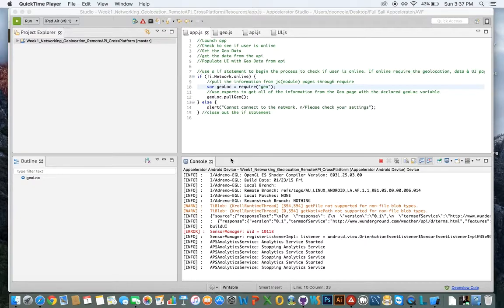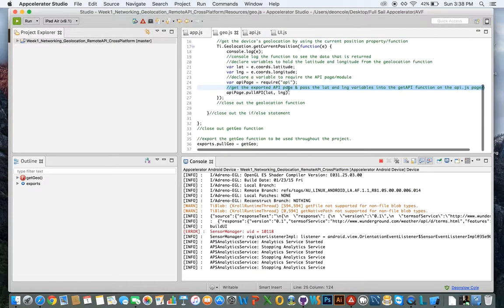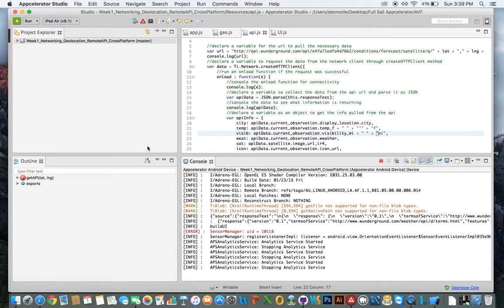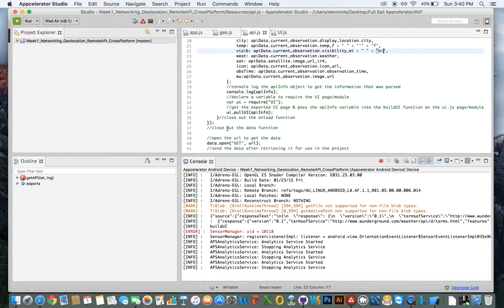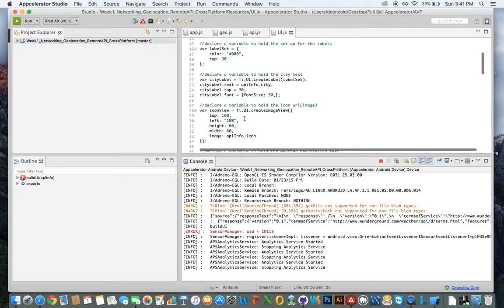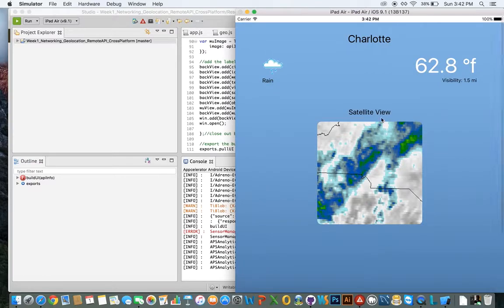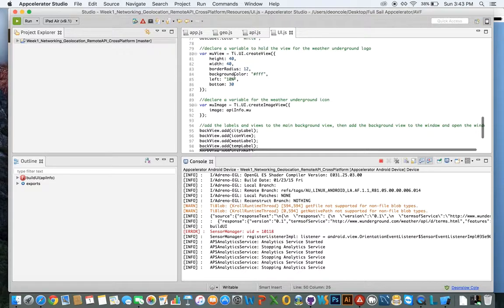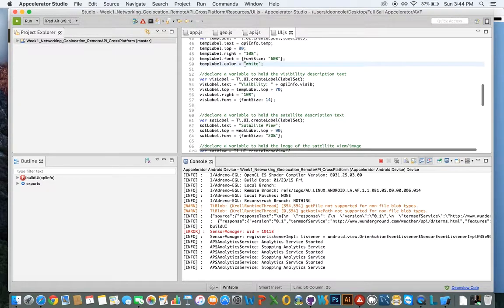AVF 1511 Week 1 Weather Presentation